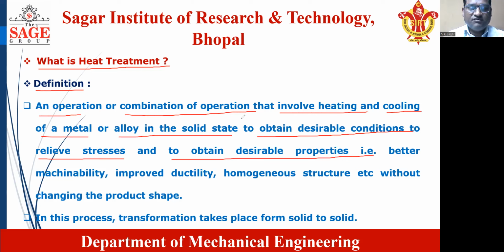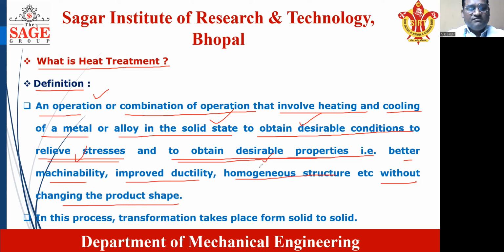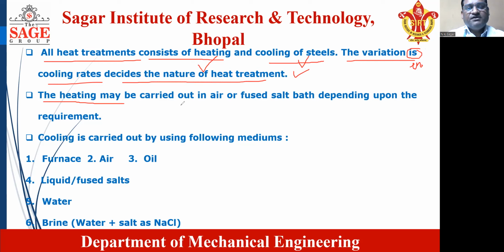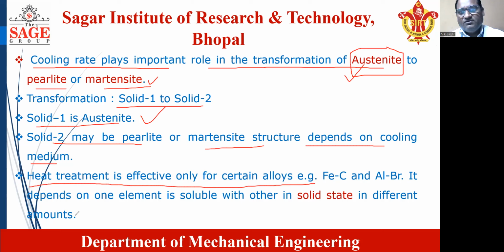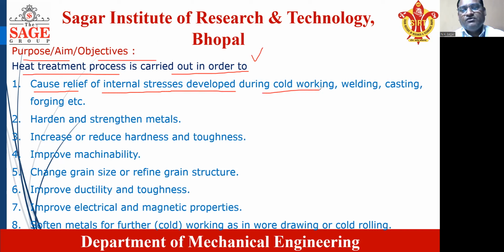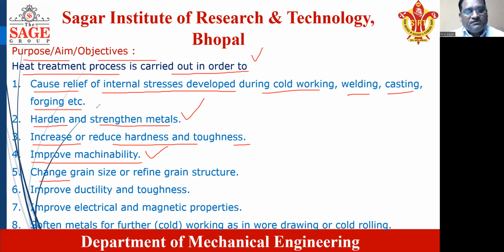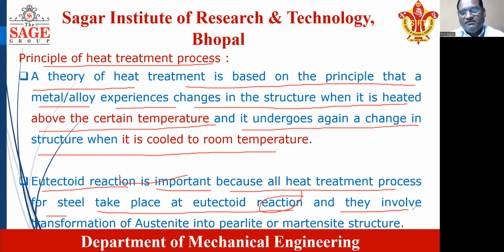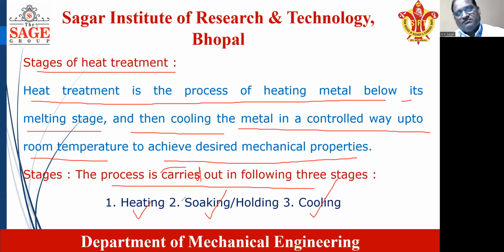Heat Treatment Process by Prof. N.K. Sagar